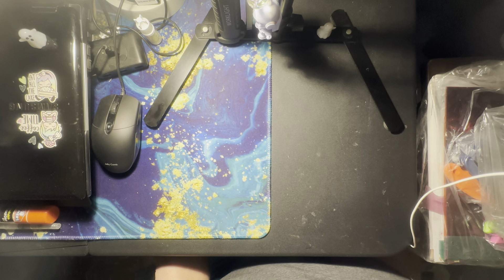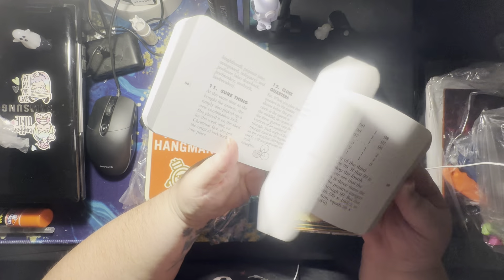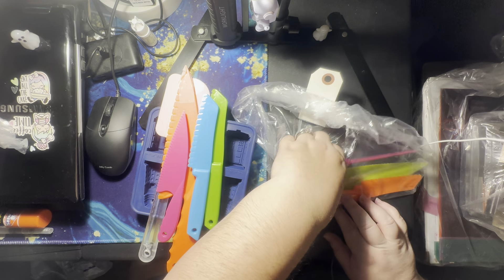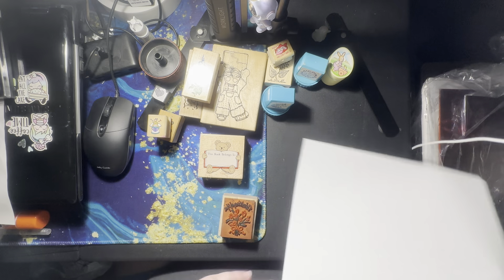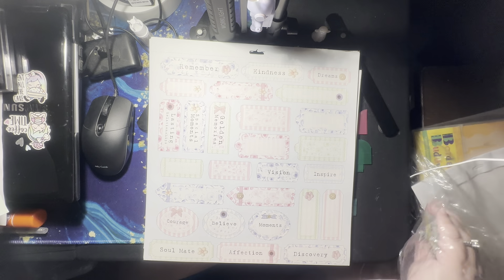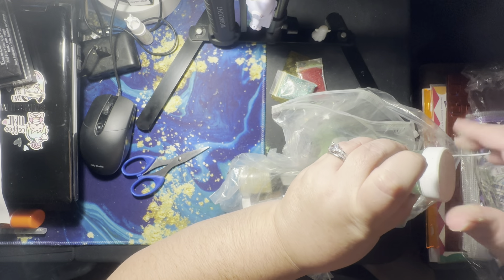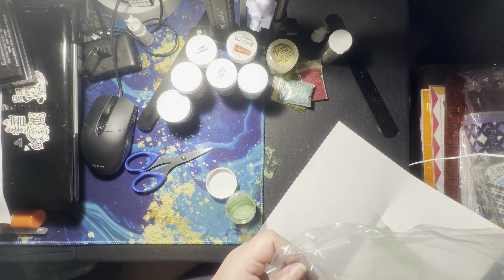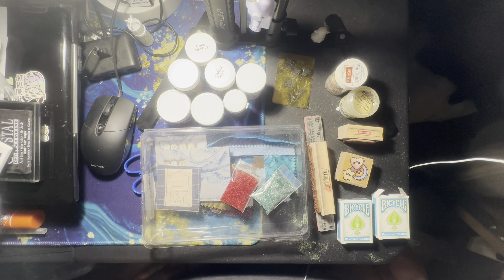National Thrift-store Day 8/17/24 50% off day at goodwill just for today!!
Hello!! I want to share some of the fun things I found at three different Goodwill's in Phoenix for National Thrift-store Day!  Sorry video is kinda long but wanted to open the grab bags with you.

Please go check out the channels I've mentioned in the video below. Awesome ladies!!

Penny @PennysCraftyCreations
Patti @lifewithpatti9531
Donna @JustDonnaMaria
Lucia @tijocreates